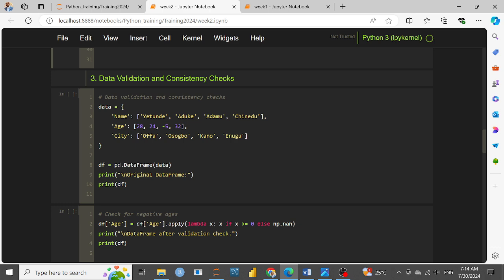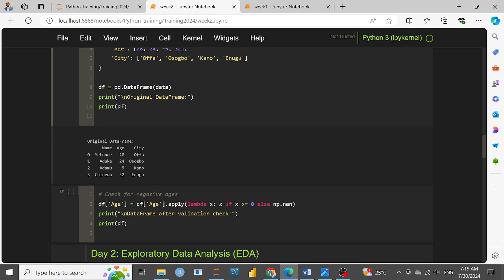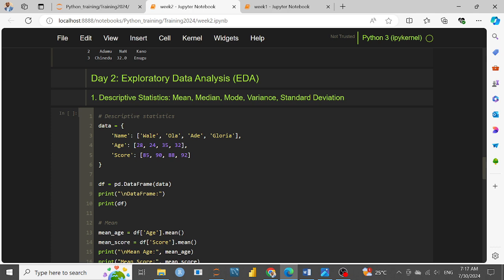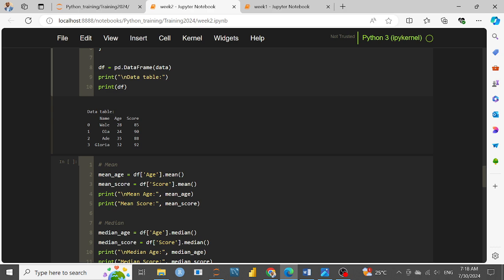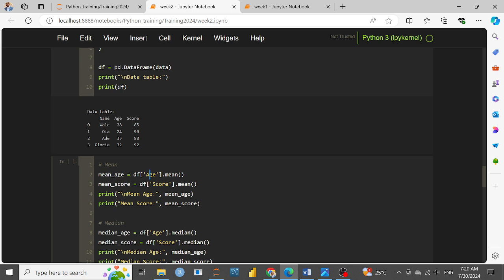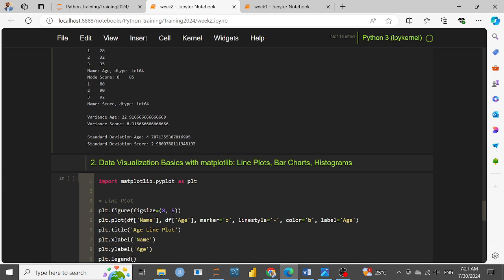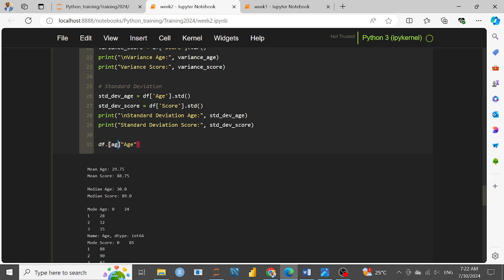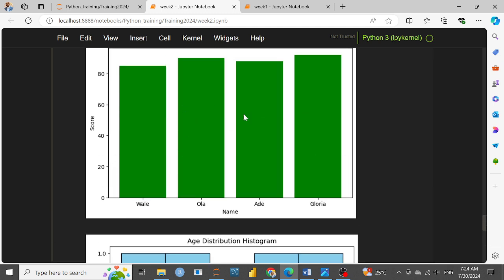Data Validation, Summary Statistics, and Visualization in Python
In this video I demonstrated how to validate, merge, summarize and visualize
data in Python

About 📊 "Welcome to SoftData Consult, your go-to hub for expert data analysis insights and training! Led by Dr Isaac Ajao, we specialize in demystifying data analysis using tools like R, Python, Stata, MATLAB, and more. Whether you're a beginner or a seasoned pro, our content caters to all levels of expertise. 💡 What we offer: - Comprehensive Tutorials: Dive into in-depth tutorials covering everything from basics to advanced techniques. - Expert Consultation: Personalized guidance for individuals and institutions seeking tailored data solutions. - Real-world Applications: Explore practical case studies for hands-on understanding. - Training Sessions: Enhance your analytical skills and stay updated on the latest trends. Welcome to a world where insights meet innovation!